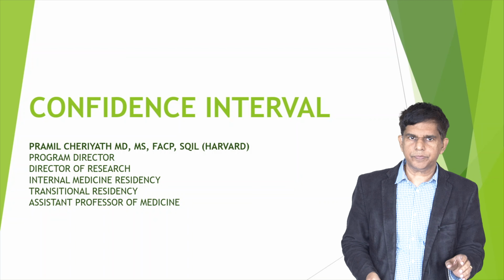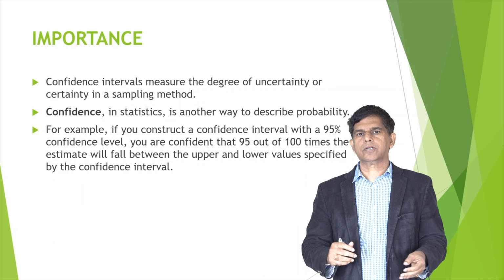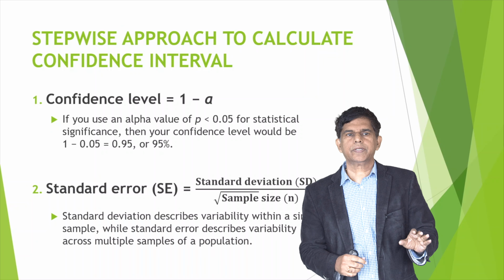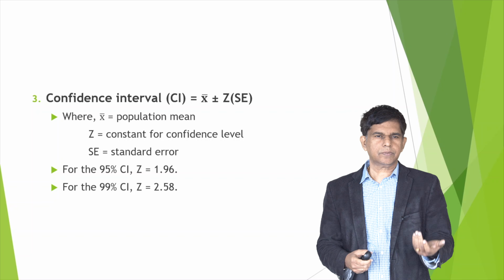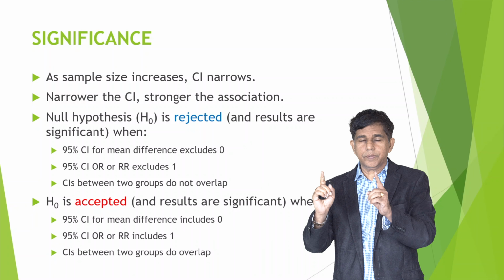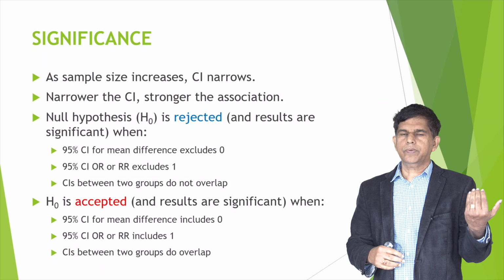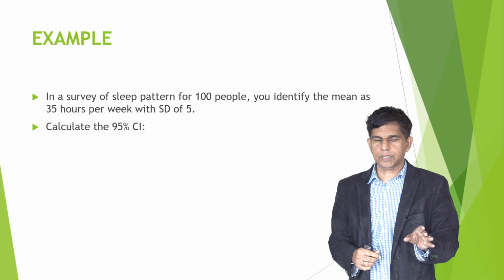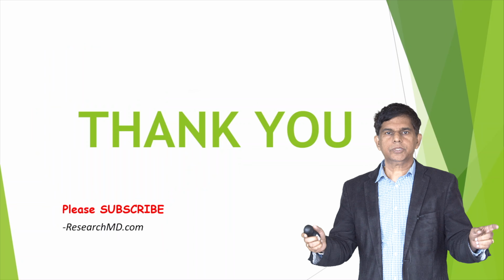Confidence Interval - Explained in Detail - By Dr. Pramil Cheriyath MD